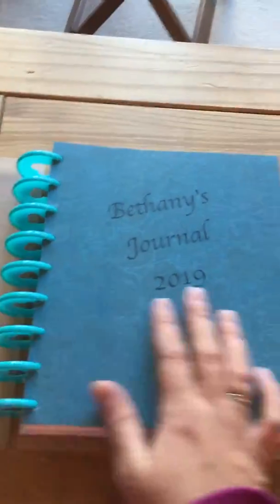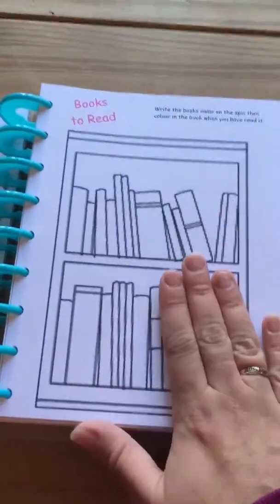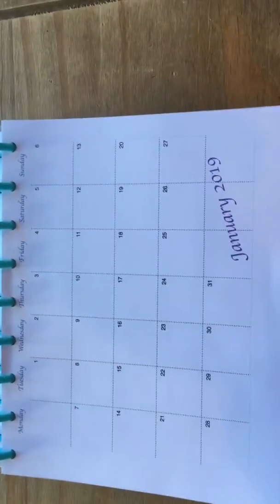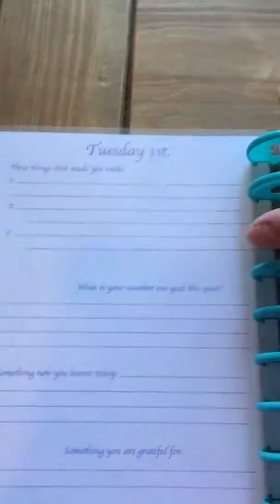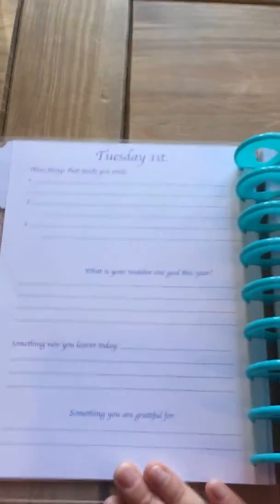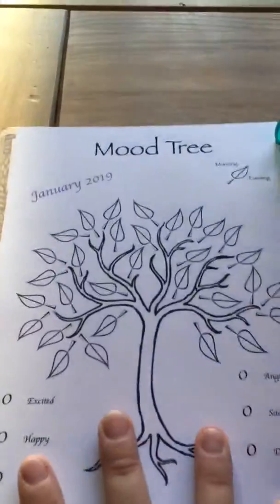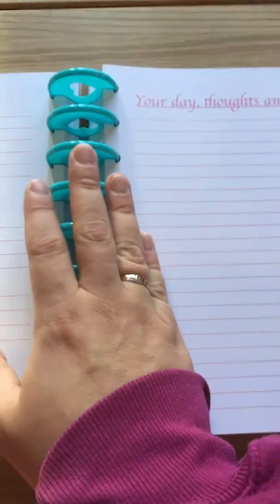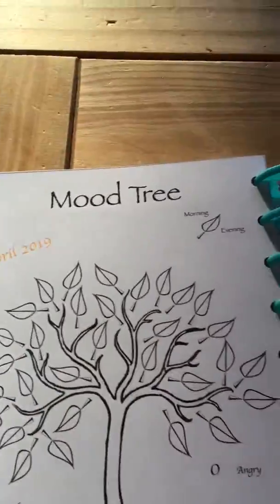Homemade Journal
A flip through of the homemade journal I made.